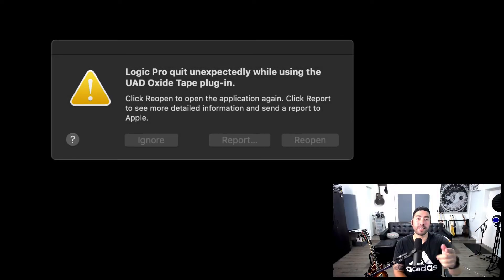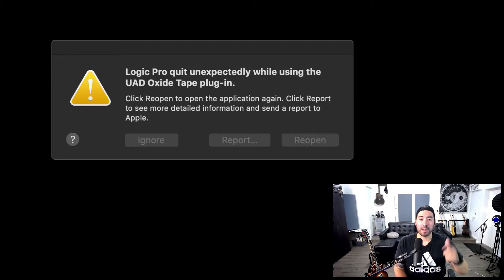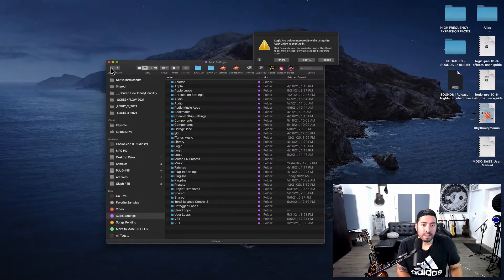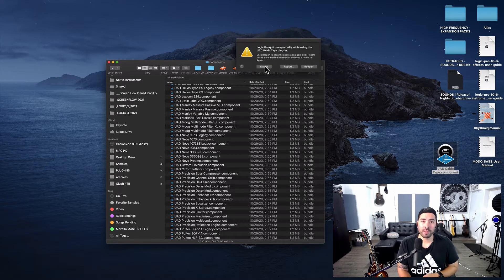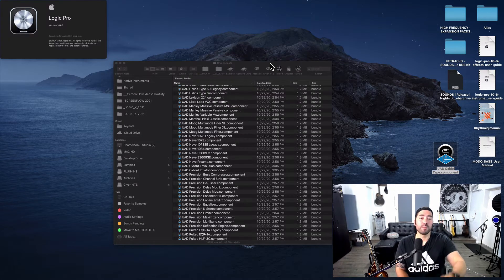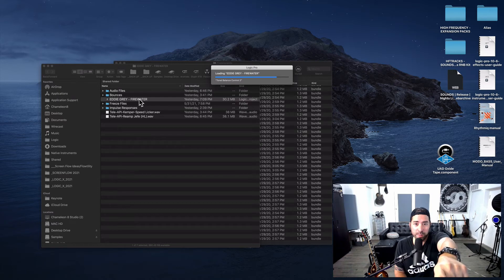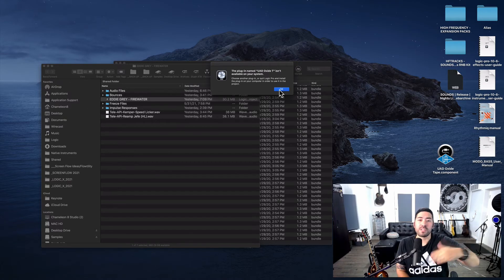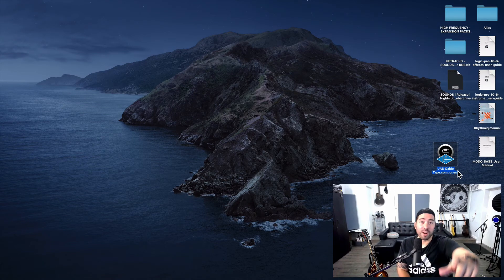Logic Pro Quit Unexpectedly While Using a 3rd Party Plug In! Here is how to fix it